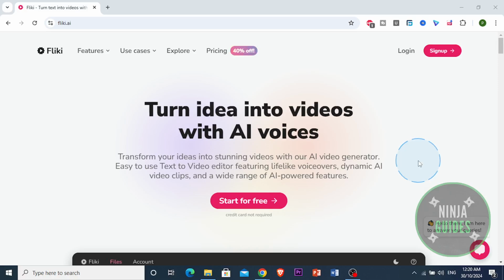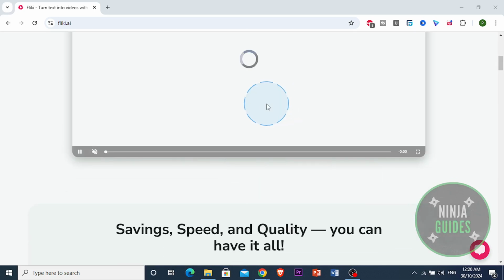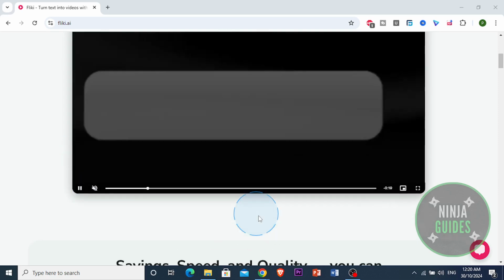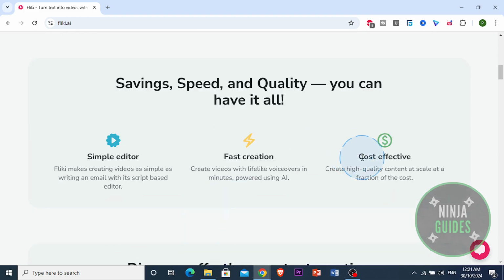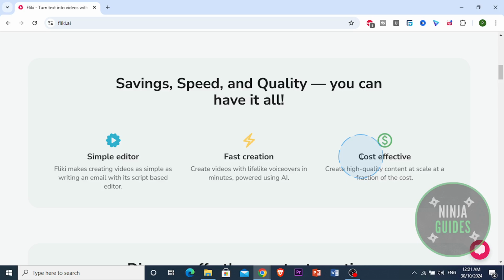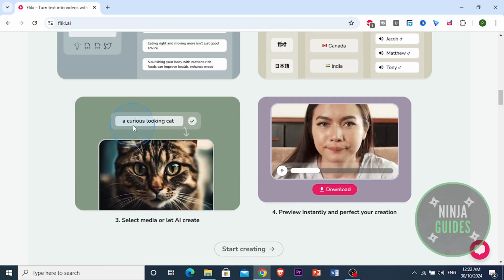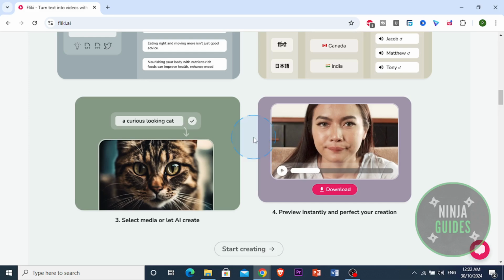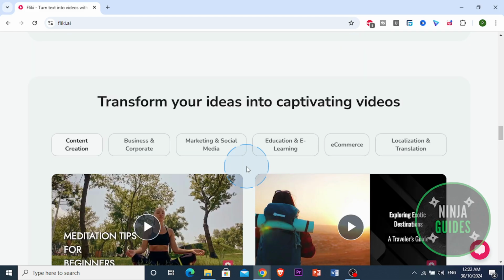Fliki AI Review - Is It Worth It? (2025)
🌟 Get started with Fliki today!
In this fliki ai review  I will talk about everything you need to know so you can decide for yourself if it's the right choice for you.